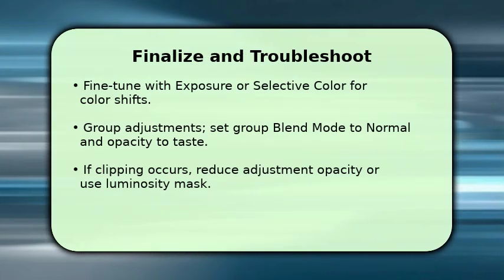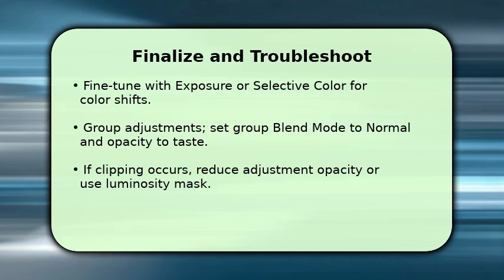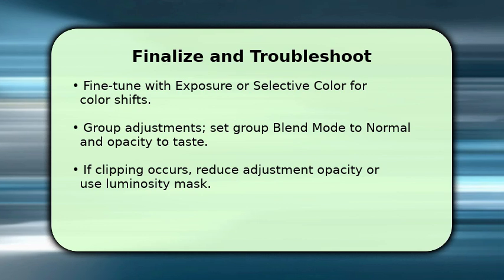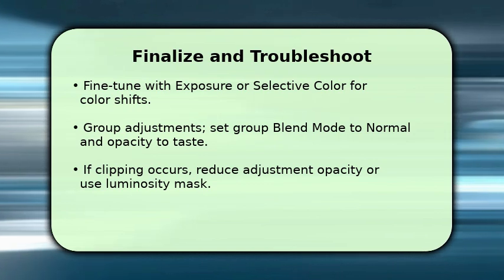How to Remove Brightness in Photoshop - Step by Step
Discover the art of removing brightness in Photoshop through a detailed, step-bythy tutorial. Learn techniques to adjust and correct overexposed images with precision using this comprehensive guide.